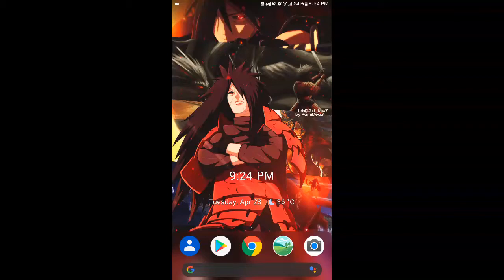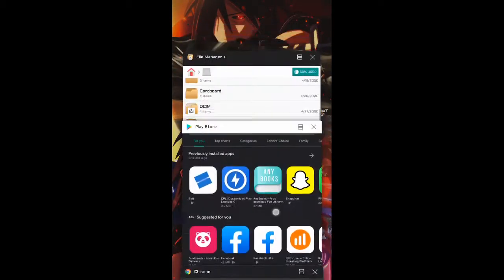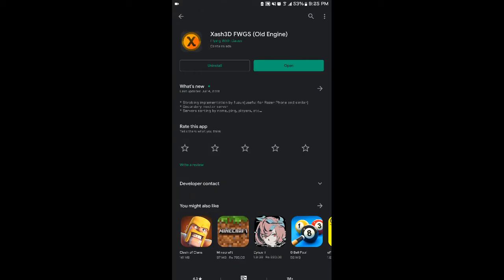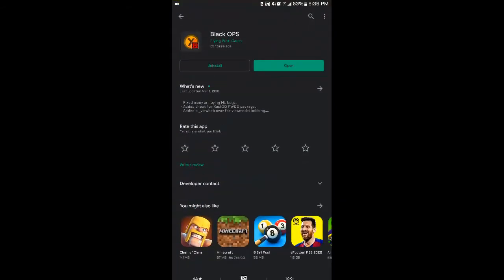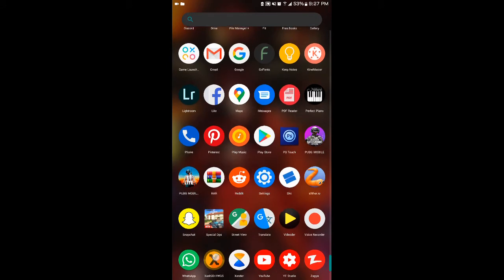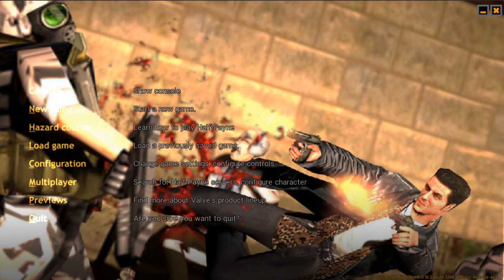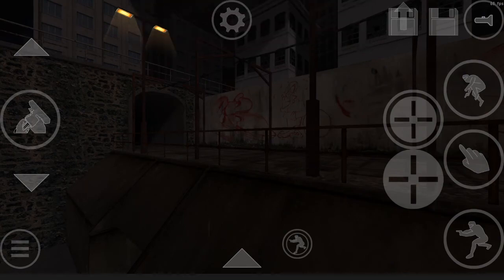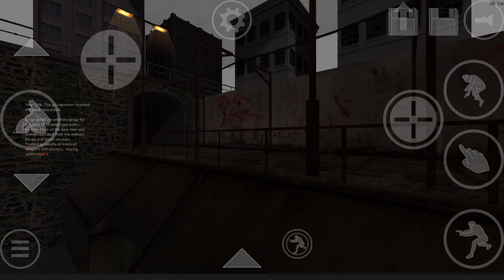Install Half-Life+[MODS] In android